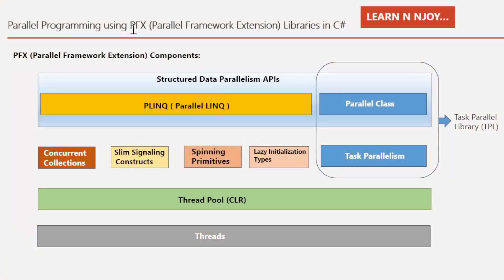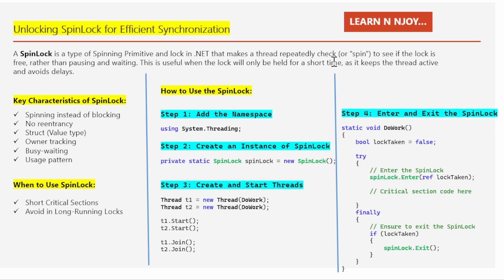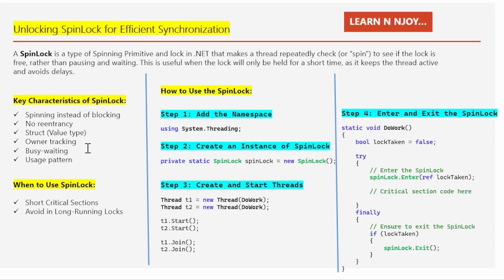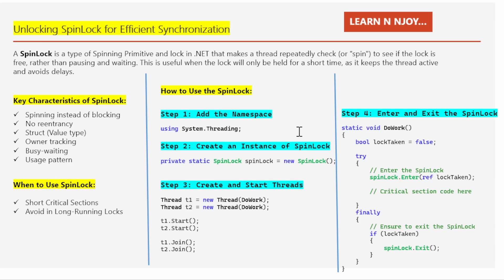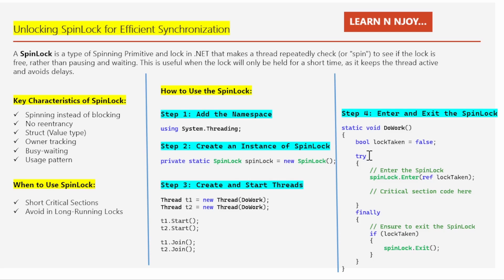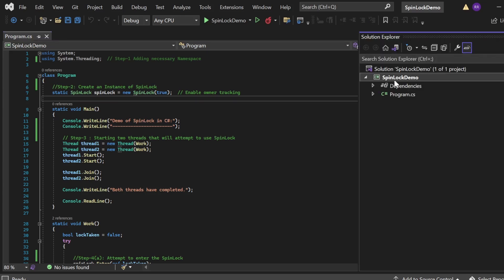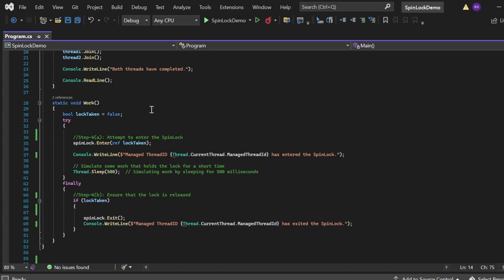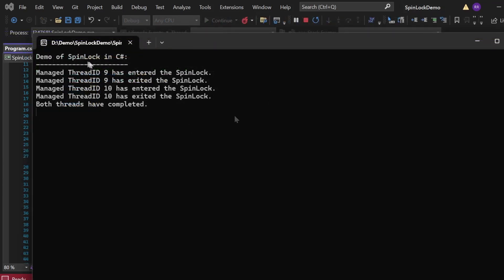Mastering Parallel Programming In C# (Part-7.1) | Unlocking SpinLock for Efficient Synchronization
Want to Learn about C# SpinLock for Efficient Synchronization? Today I am sharing exactly what  C# SpinLock  is and how and when to use them in a program.

- SpinLock in C# with example
- Key Characteristics of SpinLock
- when to use SpinLock
-  How To use the SpinLock Spinning Primitives

3 Main Serialization Technologies In C# .NET (Part #1)| Data Contract Serialization
Awesome improvement in string literals in C#11 - Raw string Literals:
6 Special Operators in C# you should know ( ?

Unlocking SpinLock for Efficient Synchronization,
Learn N Njoy...,
C# parallel programming,
SpinLock tutorial C#,
Efficient synchronization C#,
Multithreading in C#,
SpinLock example C#,
Spinning primitives in .NET,
C# threading tutorial,
Synchronization techniques C#,
C# SpinLock usage,
SpinLock vs Mutex in C#,
C# concurrency tutorial,
How to use SpinLock in C#,
Lock mechanisms in .NET,
Performance optimization with SpinLock C#,
Mastering SpinLock C# tutorial,
C#,
.net,
.net core,
async await c#,
c# tutorial,
parallel programming,
c# console project
c#,
c# json,
delegate in c#,
parallel structure,
readkey,
object pooling unity,
object pooling c#,
design patterns c#,
c# new features,
object pool,
c# 10 new features,